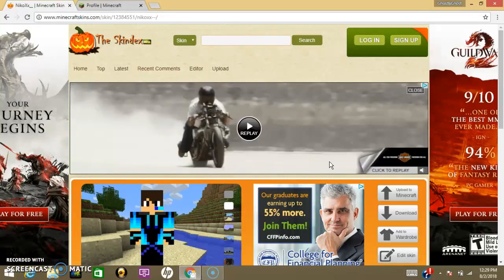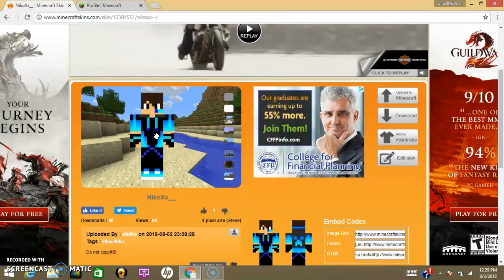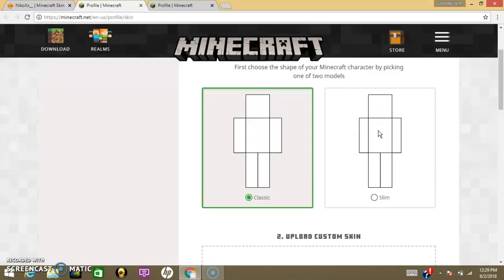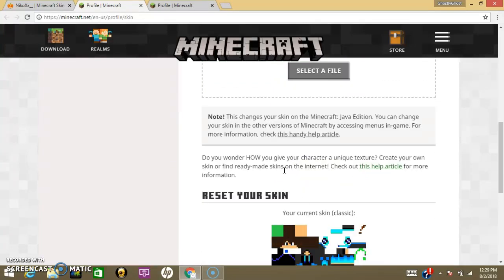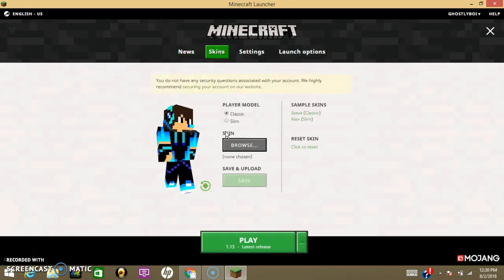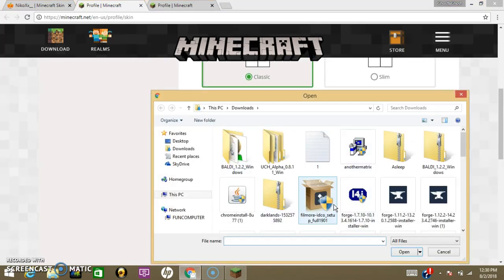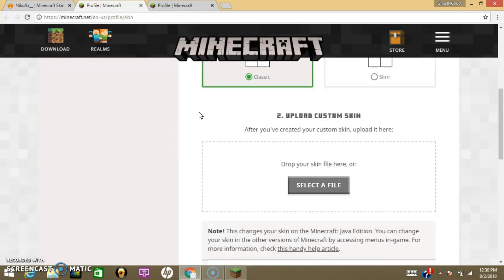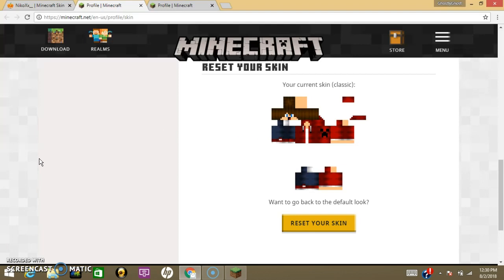How to change your skin in Minecraft Java Edition 1.13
Just simply how to change your skin :/